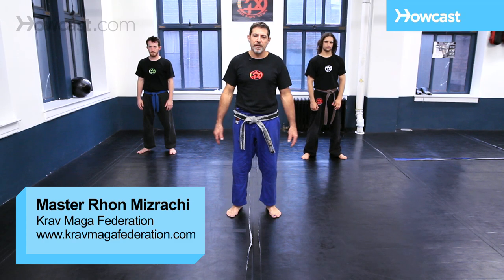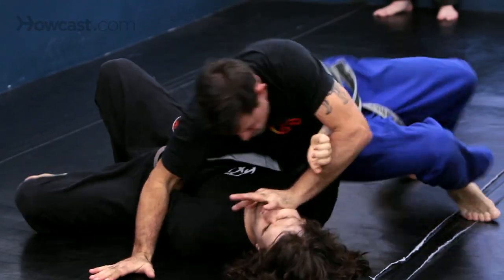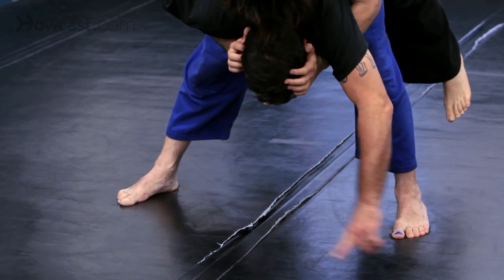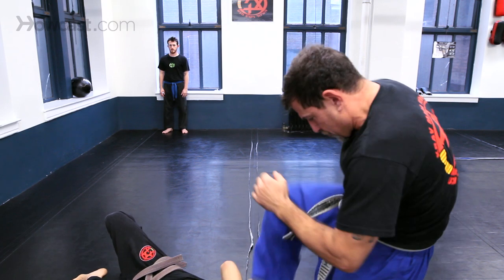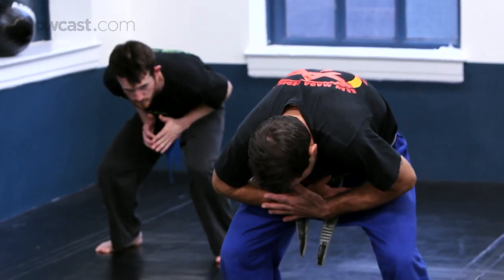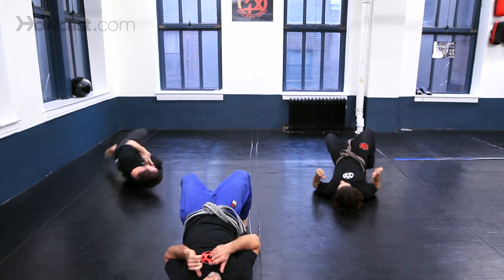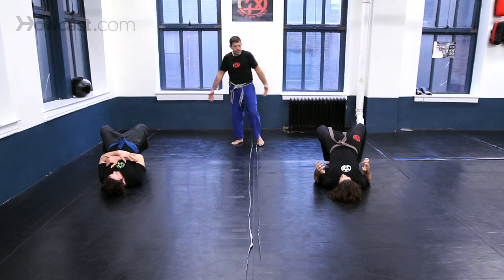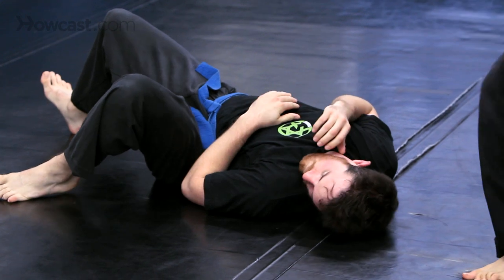How to Defend against a Full Nelson | Krav Maga Defense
Like these Krav Maga Tutorials !!!

Want more techniques for Contact Combat?
Mastering Krav Maga (Volume I)
Krav Maga: Real World Solutions to Real World Violence Paperback
Krav Maga for Beginners: A Step-by-Step Guide
Complete Krav Maga: The Ultimate Guide
Krav Maga: An Essential Guide to the Renowned Method

We're teaching and demonstrating a defense against Nelson, full nelson from the rear, using a throw.

He pulled, he grabbed and pushed. All I'm going to do is I'm going to grab, get low, lock him in place, put my head down and my butt up. Once he's on me, I'm going to move directly forward, with my head, towards, sorry. My body directly forward and my head metaphorically around my foot, trying to get him on his back underneath me. Once he's moving forward, I'm going to turn and make a bridge on top of him. So, no pieces of me are contacting with the floor. I'm still going to hold him tight from here.

I'm going to strike the groin a couple of times. Strike him in the face the entire time. All my weight is on him. I'm even going to use his face, if I need, to climb up to the air, continue to punch, strike with the foot and make a separation. Thank you.

Let's do it a couple of times slow. Remember, he's going to grab you and you're going to get the push with your foot. So once you get the push, keep your hands down, completely, take your head down, lift and drop your head down. One, wrap your hands, drop, push your behind to the ceiling, head down. One more time. Don't forget, you have to wrap him. And one and lift. Again. One and lift. Once you do that, continue to move forward. Face, or we should say turn your right foot over for now, just for now, for safety purposes. You can put that right knee on the floor and right away, go into your shoulder blades right over there. Again.

And one, you went down and you lifted. Make sure you're holding his head. From here, you're moving forward and down. Up. Again. And one, you went down. Lift, and go forward.

Let's try to do it a couple of times slow. So, please. One person over there. I do want to mention one thing before we go. It is important that the guy that's grabbing you would not be allowed to cross his fingers or even put one hand on top of the other. Therefore, it's important that you're going to keep your hands tight to your body so that you can get a full grip.

Slow. Very good. The separation should be away from the head, not towards the legs. One more time, just a little faster. Let's do it one more time with these feet. One more time with these feet. And let's do it one time, full-speed, full-out. Attacker, come quick. Good job. Thank you.